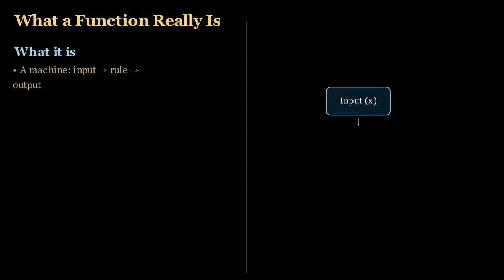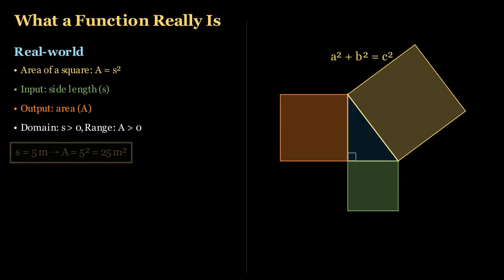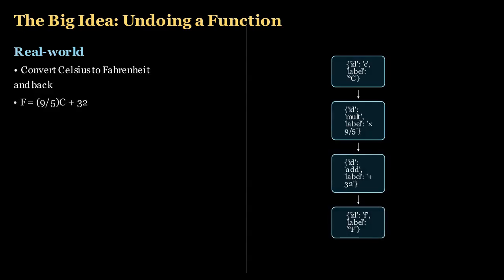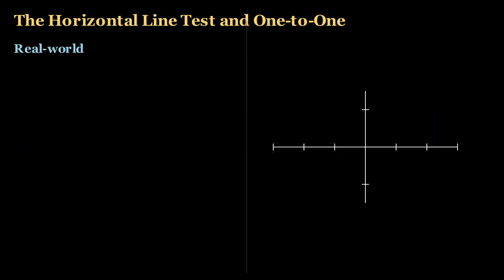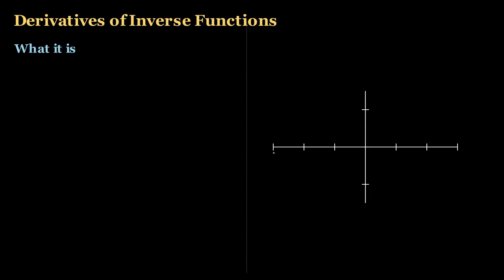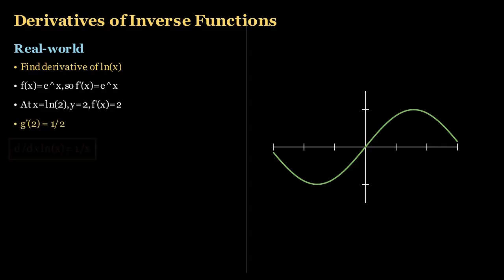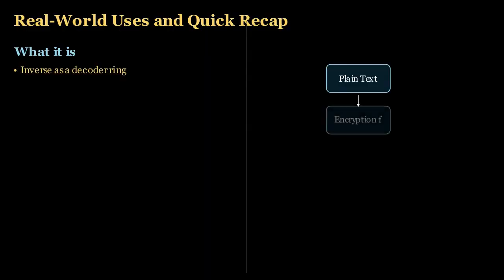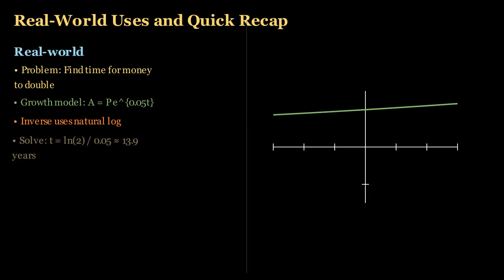Inverse Functions for Calculus